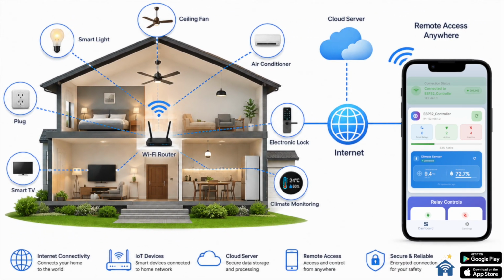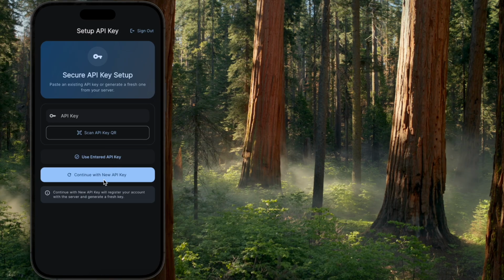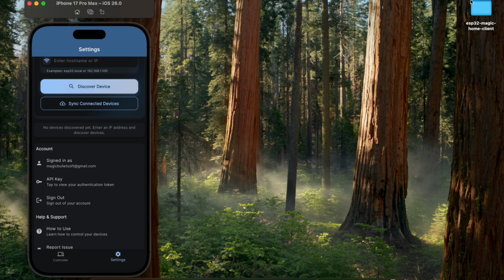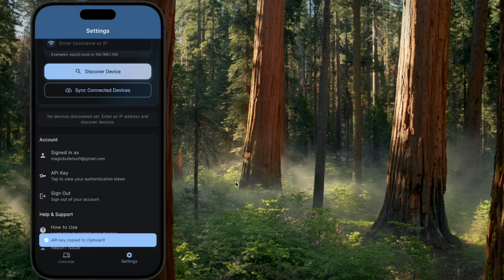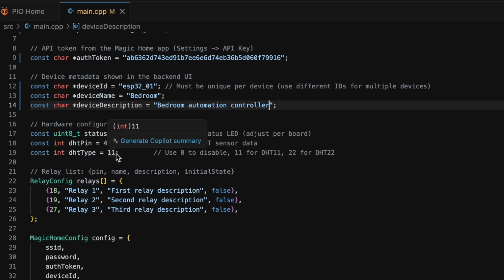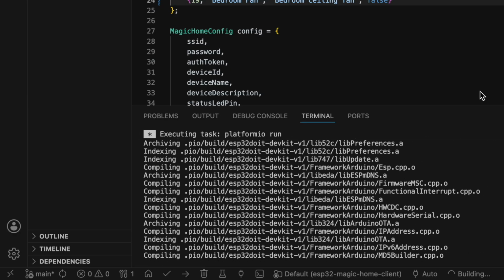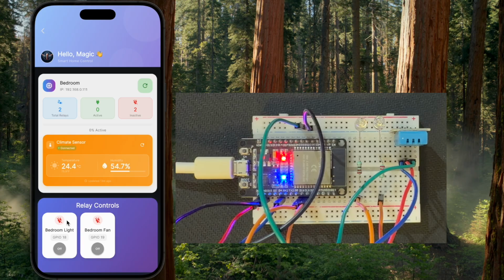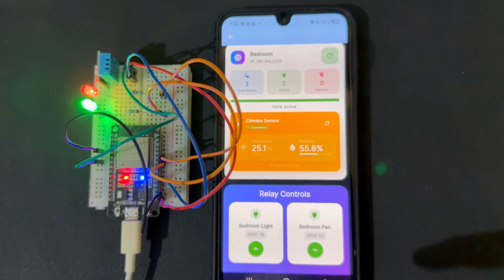Control Home Appliances from Anywhere Using ESP32 | Magic Home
Welcome to the Magic Home setup tutorial!

In this video, I’ll show you how to set up the Magic Home app with an ESP32 and control your home accessories from anywhere in the world.

You’ll learn how to:

• Install and configure the Magic Home app
• Generate and set up the API key
• Configure the ESP32 firmware using PlatformIO
• Set up Wi-Fi, Auth Token, device ID, DHT sensor, and relays
• Upload the firmware to ESP32
• Sync devices with the Magic Home app
• Control lights, fans, and other accessories remotely
• Use the same setup across multiple phones or users

This project is perfect for:

IoT beginners
ESP32 projects
DIY home automation enthusiasts

📦 Hardware Used:

ESP32
Relay module
DHT11 / DHT22 sensor (optional)
LEDs / Fan / Home appliances

🛠 Software Used:

PlatformIO
Magic Home App

⚠️ Important:
Keep your API key secure and do not share it publicly.